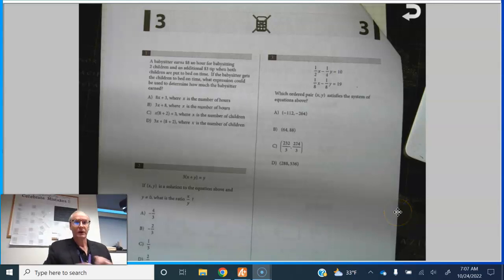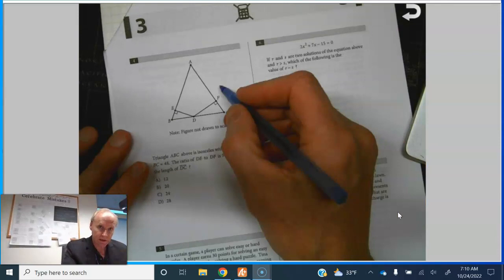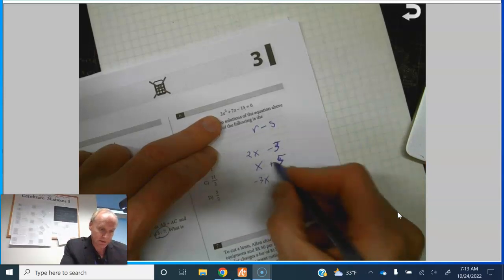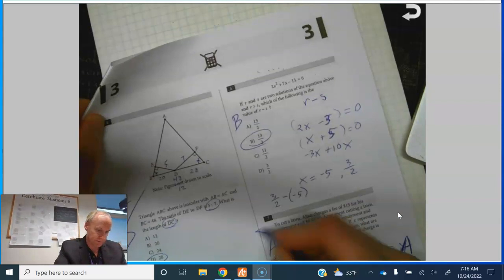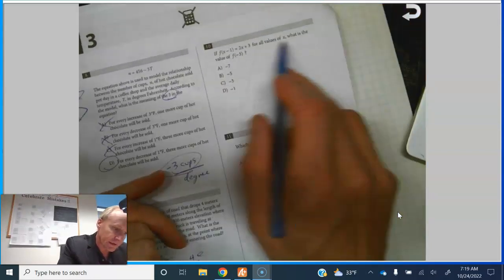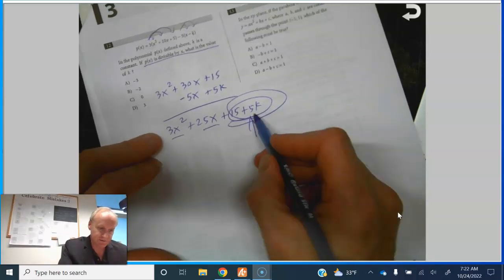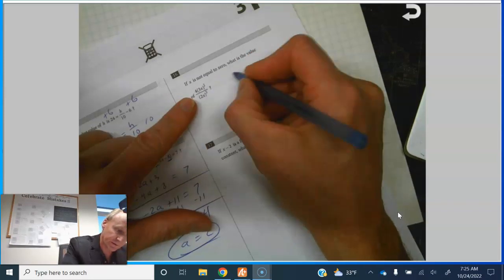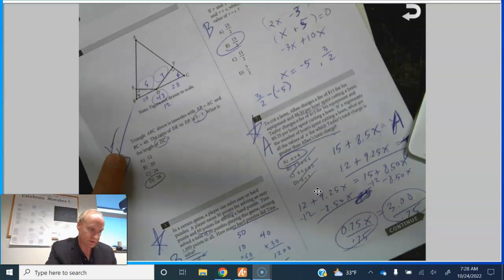PSAT Section 3 (No Calculator)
Not for the faint of heart, I just slammed through this section with very little explanation.  I finished in about 20 minutes, but could have saved some time by reading the answers before diving into the problems.

Hopefully you can get some insight into how to move quickly through a PSAT section.

NOTE! - I should DEFINITELY have started on the grid in questions first, they were significantly easier  than many of the multiple choice.  Usually the problems are better "powered" with easier questions first and harder questions later.  There were some pretty easy ones late in the section ... in fact #13 should have been the hardest, but was one of the easiest.